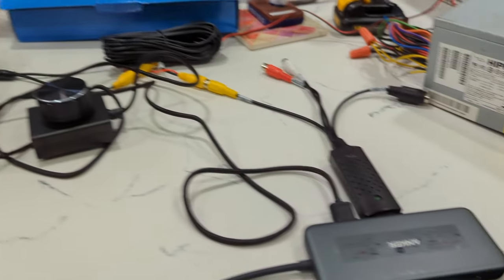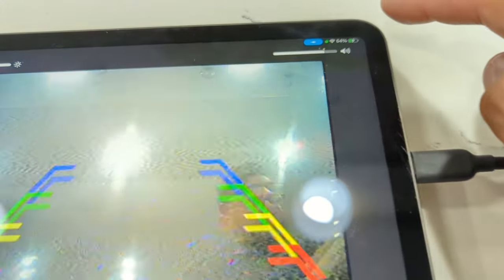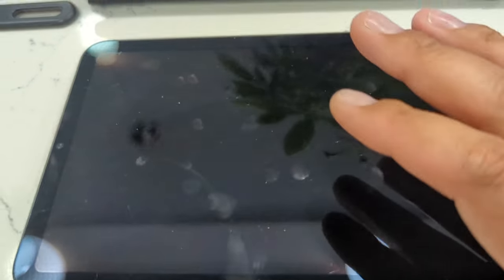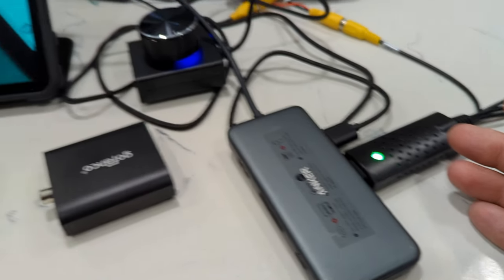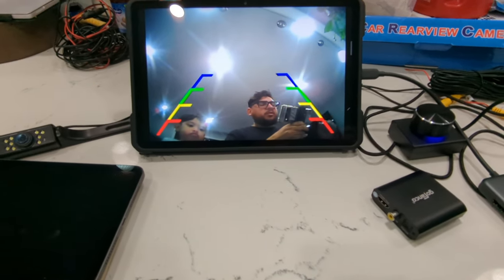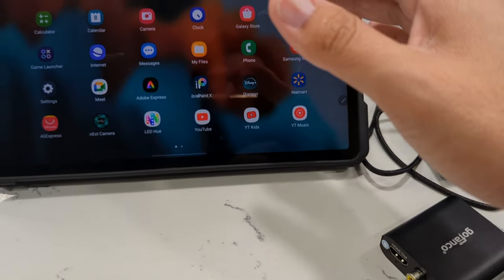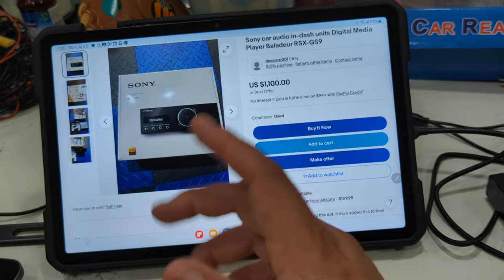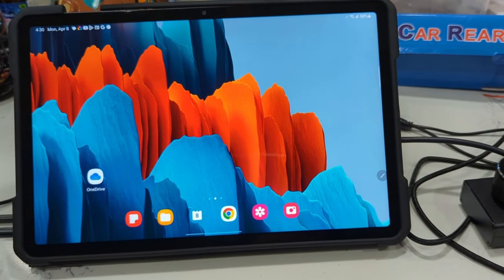iPad Mini vs. Android tablet: Car Dashboard Entertainment & Car Reverse Camera Triggering on Tablet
Discover the ultimate car dashboard entertainment solution for your needs, where I delve into the differences between using an iPad Mini and an Android tablet as a vehicle dash entertainment. Learn why the iPad Mini falls short for vehicle dashboards while Android tablets excel, especially when it comes to seamlessly triggering your car's reverse camera. Find out how to enhance your driving experience with the perfect tablet companion.